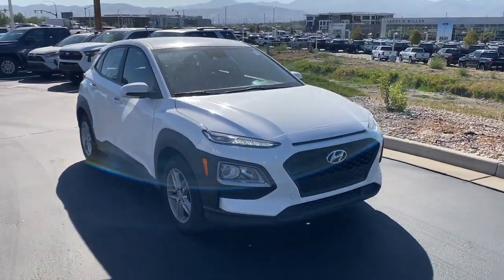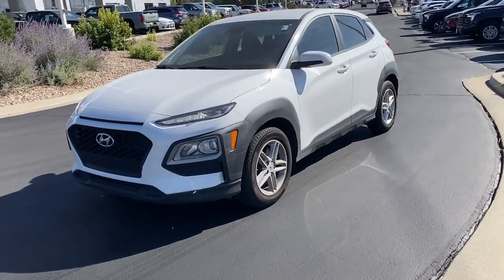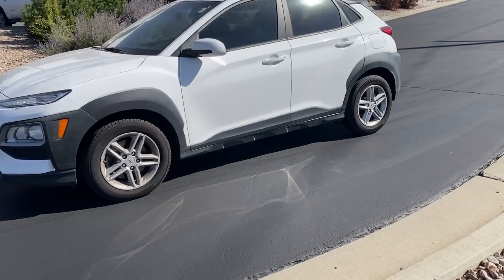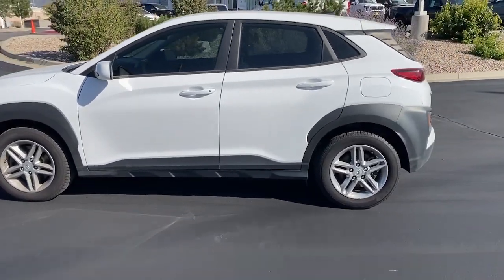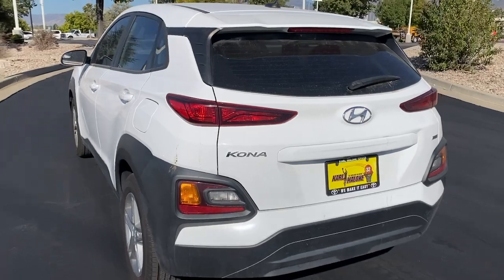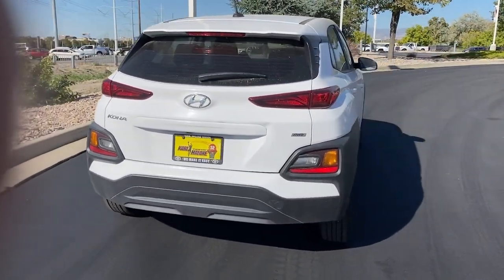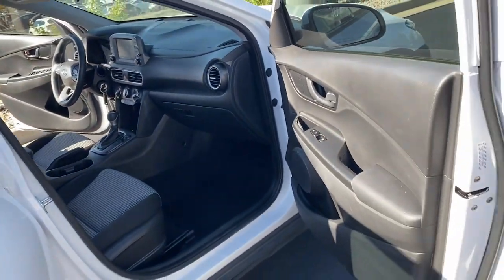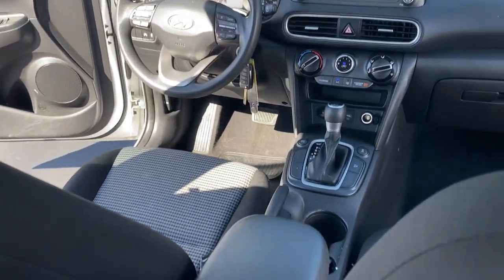2021 Hyundai Kona SE Draper, Sandy, South Jordan, Riverton, Salt Lake City UT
Pre-Owned 2021 Hyundai Kona SE available at Karl Malone Toyota located in 11453 Lone Peak Parkway, Draper, UT, 84020. Servicing the Draper, Sandy, South Jordan, Riverton, Salt Lake City area.
Please mention the stock K24109B when you contact the dealership for this vehicle.

Get into the  2021  Hyundai Kona.  Infuse every drive with a fresh sense of fun in this spirited and tech-savvy Kona. You'll love its easy-to-use infotainment system, comfortable cabin, and versatile crossover capabilities, as well as the confidence that comes standard thanks to its suite of advanced safety features.  The following are some of this vehicles highlighted options: Apple Carplay®/Android Auto®, Keyless Entry, Back-Up Camera, Aluminum Wheels, Alarm, Hybrid, Electronic Stability Control, Steering Wheel Audio Controls, Rear Spoiler, Intermittent Wipers. Take a new sense of joy along on every journey in this stylish and connected Kona. Come in for a fun and easy test drive. Our team will make it the best part of your day.